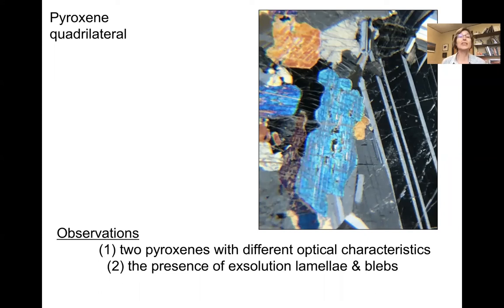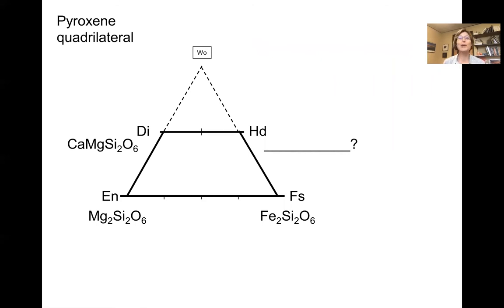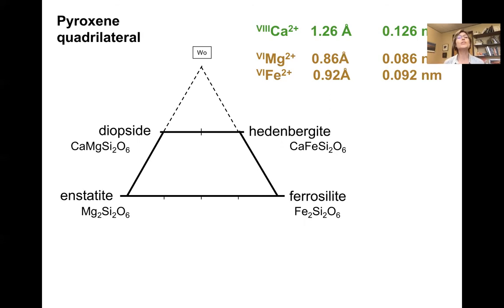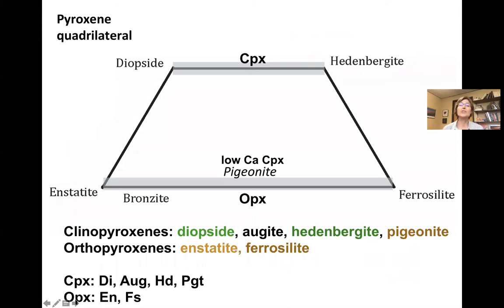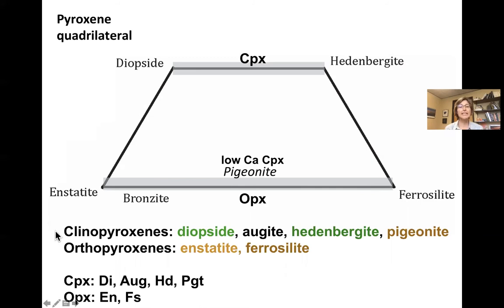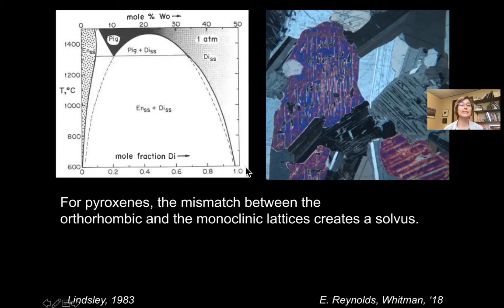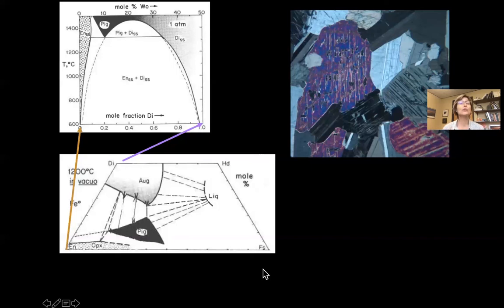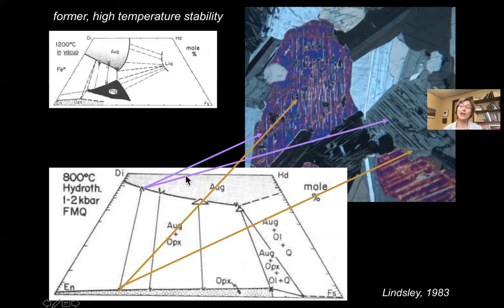Explaining pyroxenes and pyroxene exsolution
This is a 9 minute video that reviews why there are two types of pyroxenes that can exist in the same rock. I also review why exsolution lamellae form in pyroxenes. The sample shown is from the Stillwater Layered Mafic Intrusion.